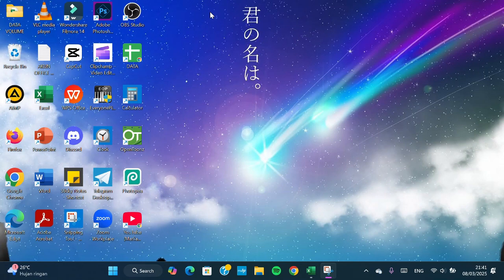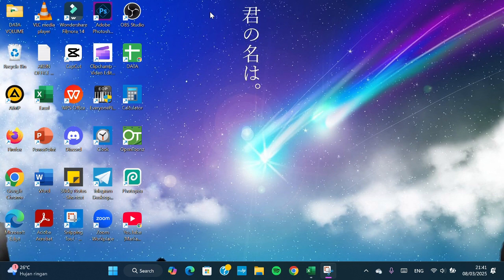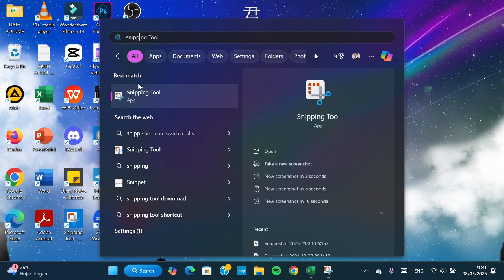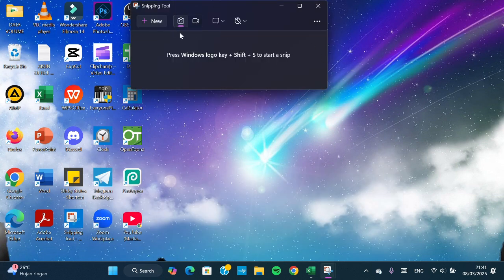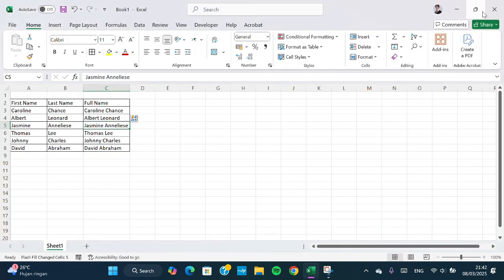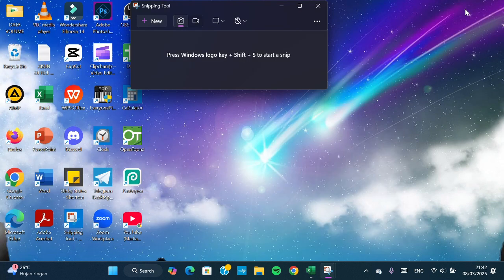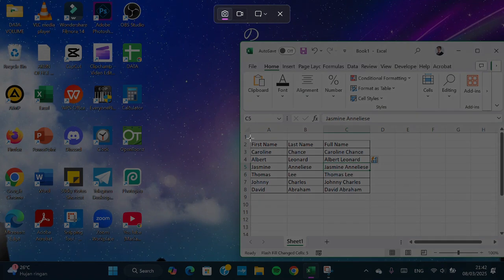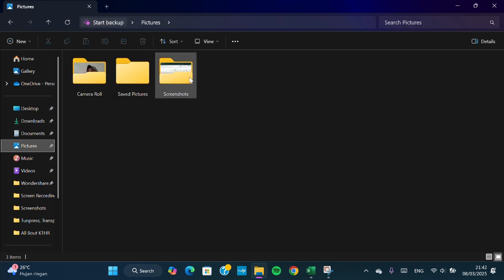How to Take a Screenshot of a Specific Part of Your PC (Windows 11 Tutorial)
Need to capture only a specific part of your screen on Windows 11? 🖥️📸 In this tutorial, I’ll show you how to take a screenshot of a selected area on your PC quickly and easily! Whether you're working on a project, saving important information, or sharing something specific, this method will help you capture exactly what you need. Watch now for a step-by-step guide and start taking precise screenshots like a pro! 🔥🚀